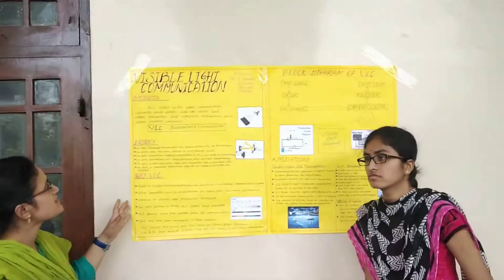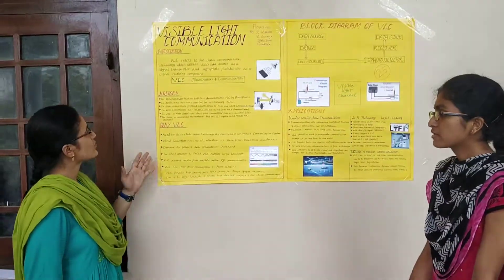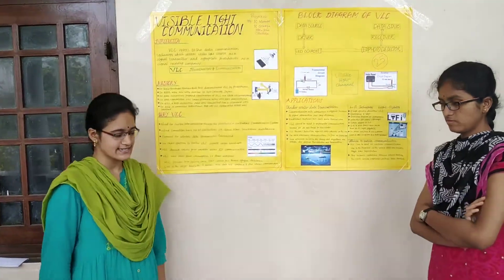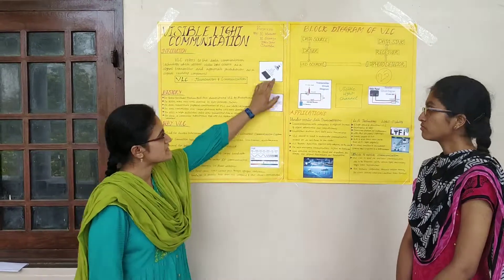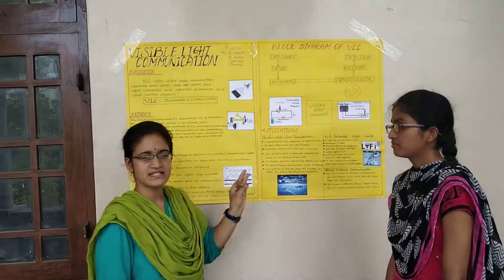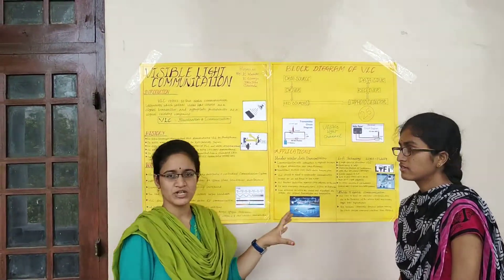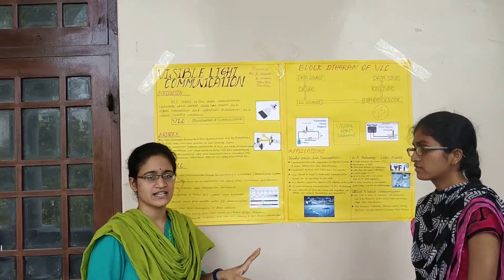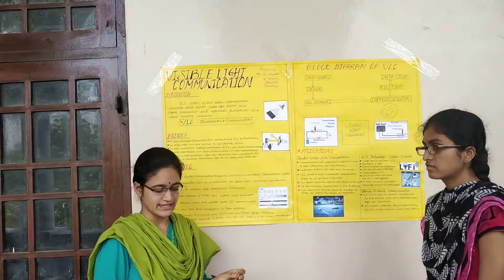Project Exhibition 2019 - Visible Light Communication